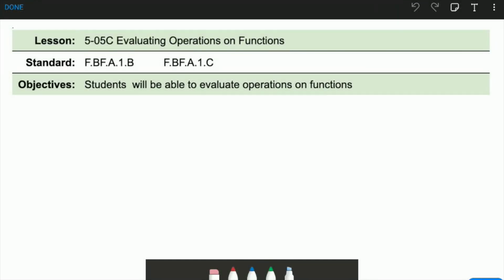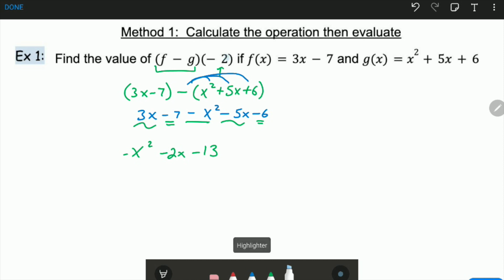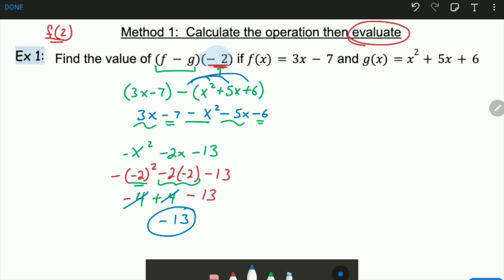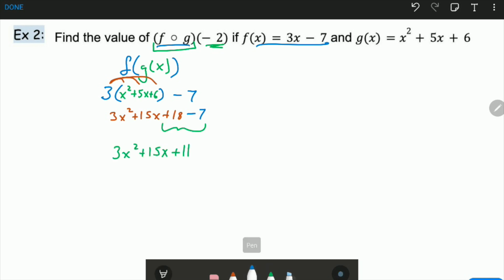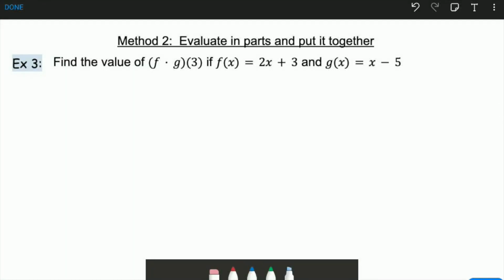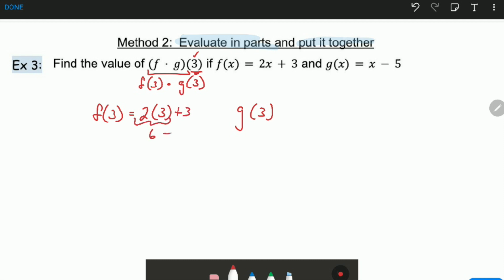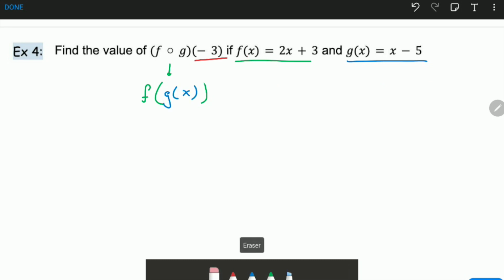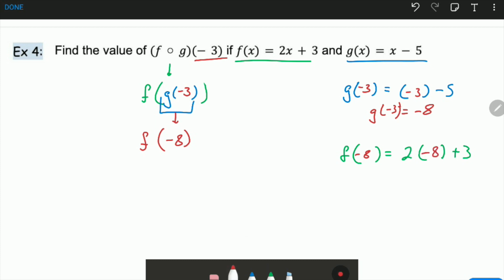5-05C Evaluating Operations on Functions